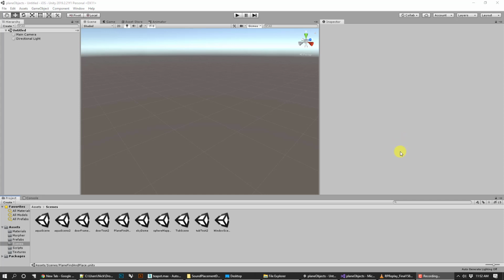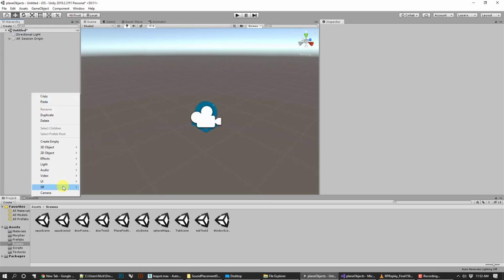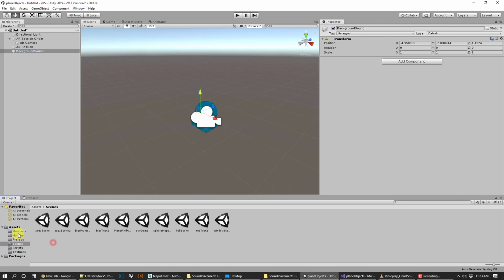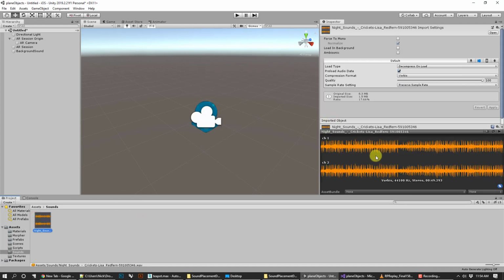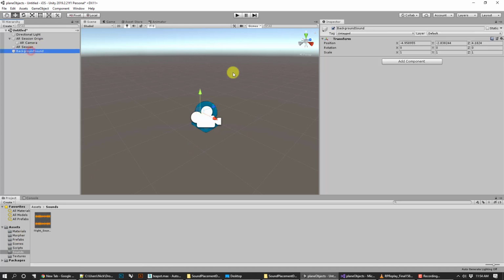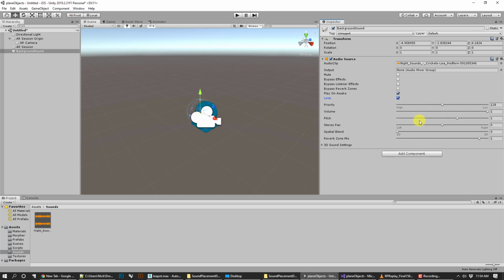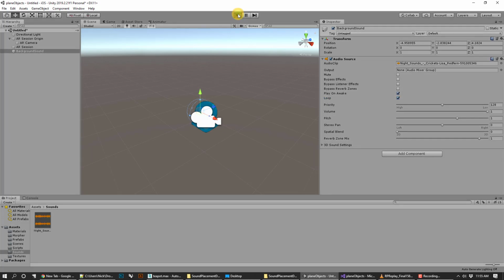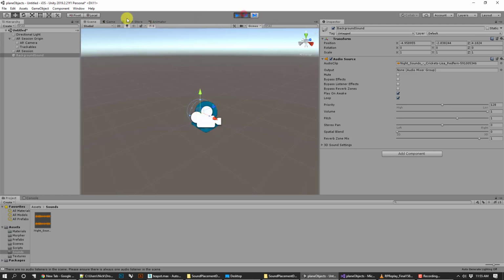Unity AR - Add a Looping Background Sound / Music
This short video shows how to import a sound into Unity and set it to loop in the background. This method works for generating ambient noise or music if you want to add that to set the mood for your app.